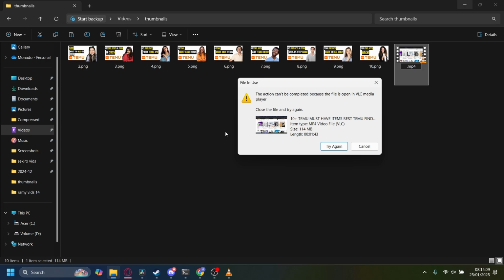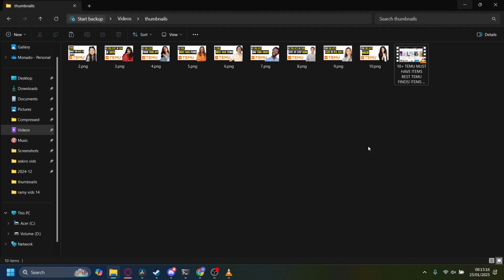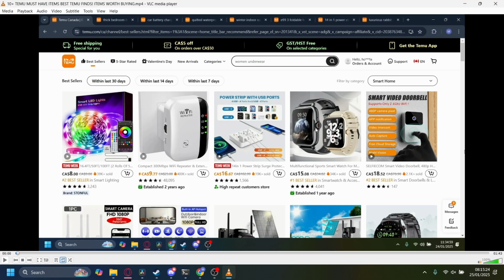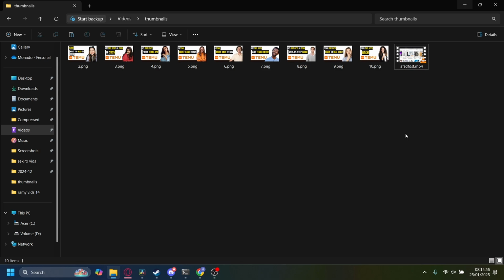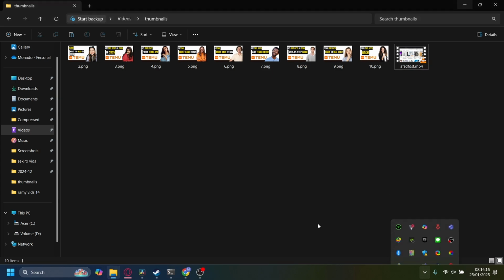Fix "File Open in Another Program" Error Windows 10/11 🔧 | Quick Solution 2025 ✅